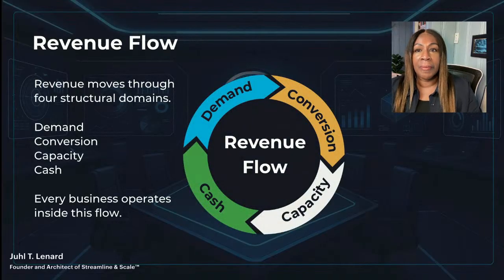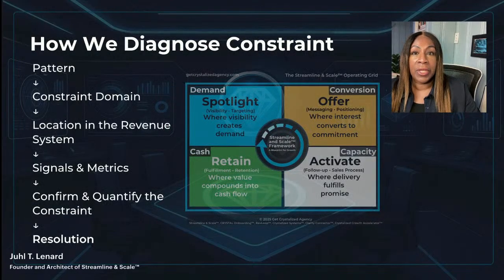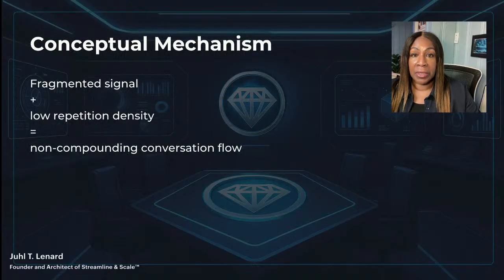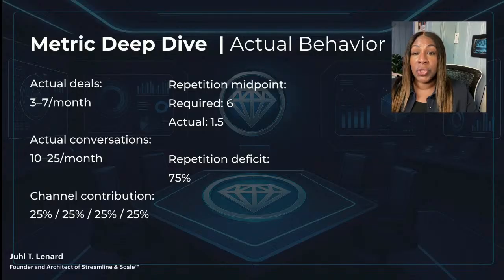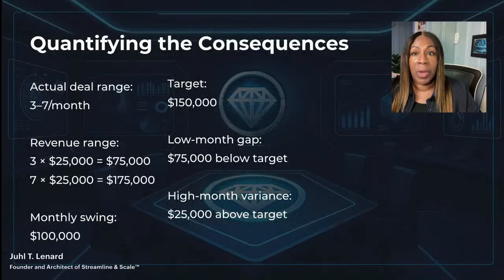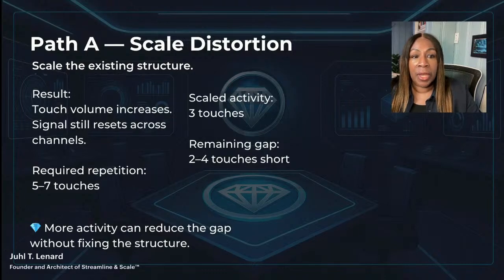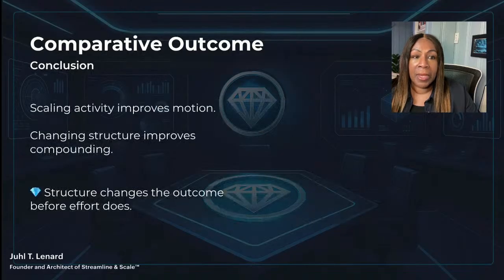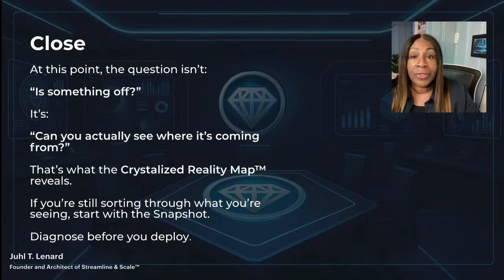Signal Dispersion™ | EP 23 | Profit Visibility Lab™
Signal is being created.

But it isn’t compounding.

This week’s Profit Visibility Lab™ models how dispersed demand signal affects concentration, pipeline stability, and revenue predictability.

We’ll walk through the pattern, the misdiagnosis, and the math.

6:30 PM ET